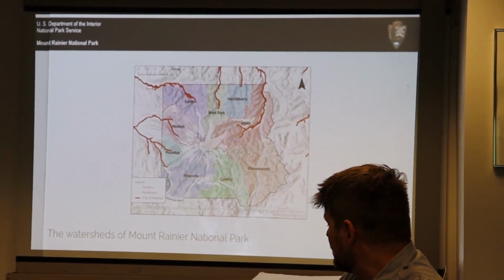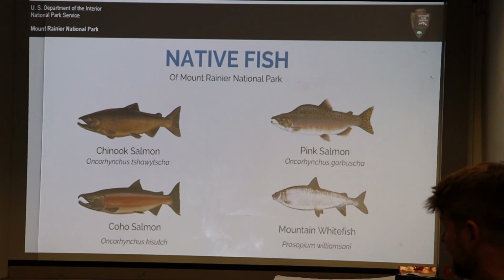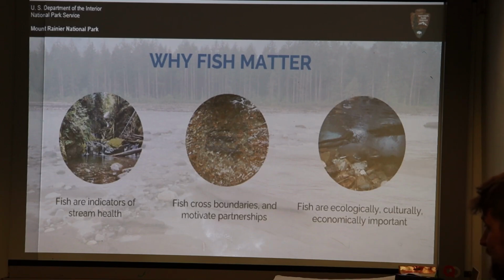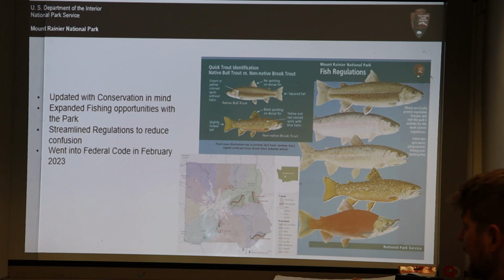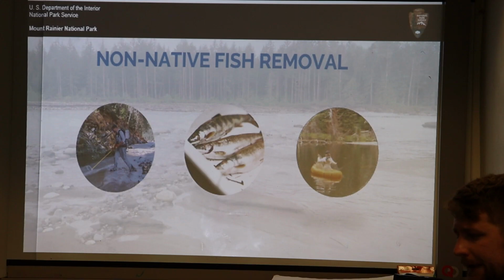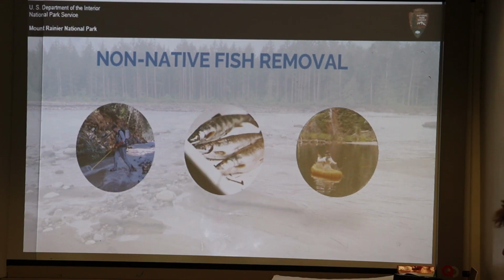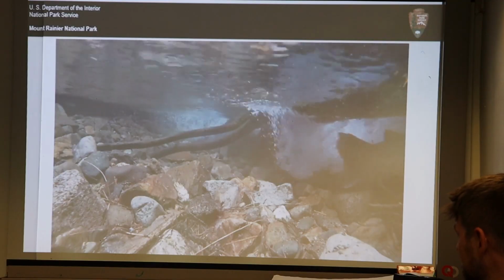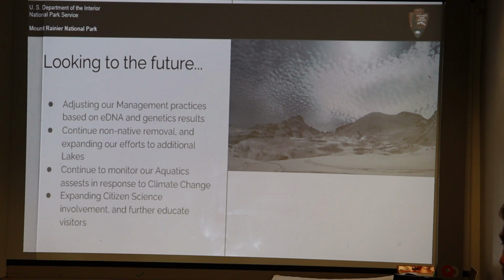Aquatic Ecosystems at Mount Rainier (August 17, 2024)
Aquatic Ecosystems training at Mount Rainier National Park on August 17, 2024.